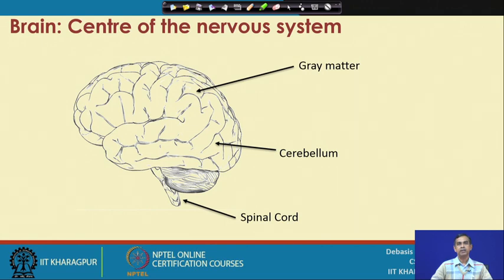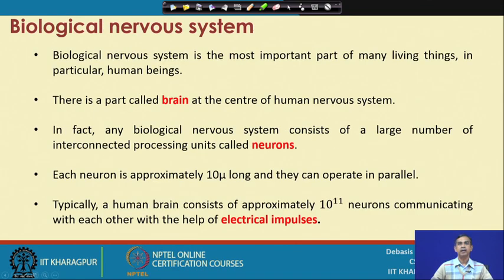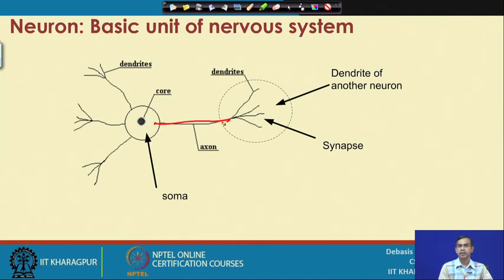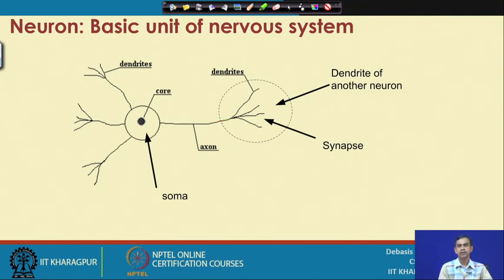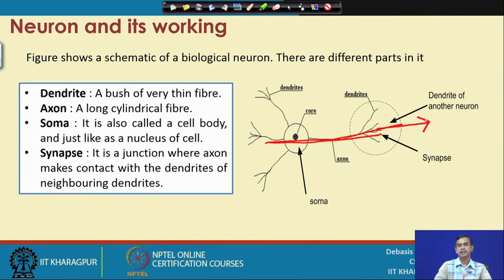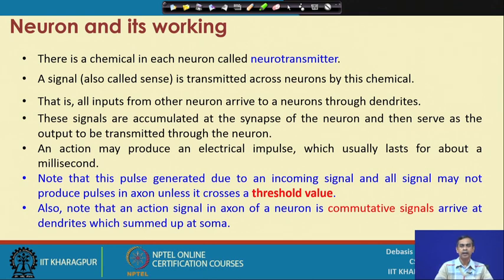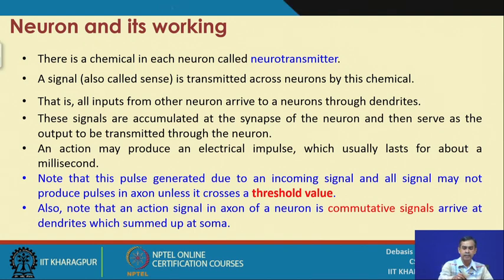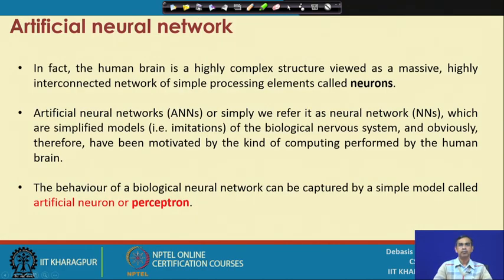Lecture 34 : Introduction to Artificial Neural Network